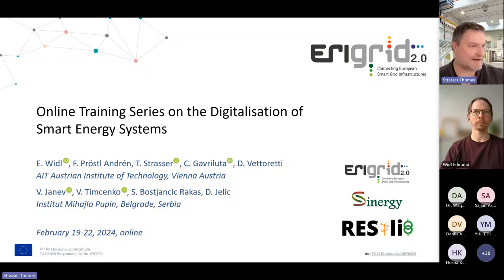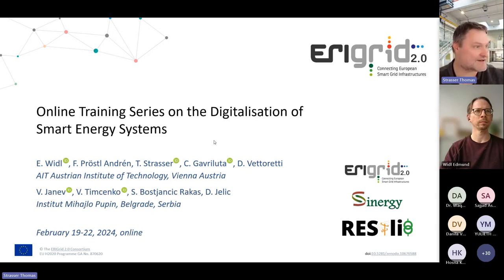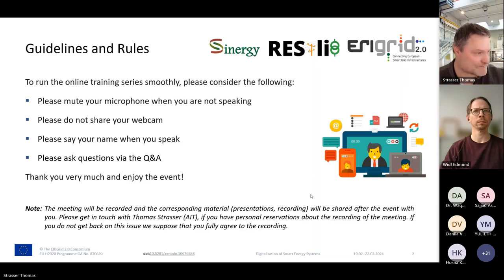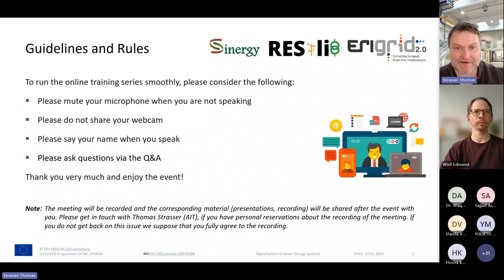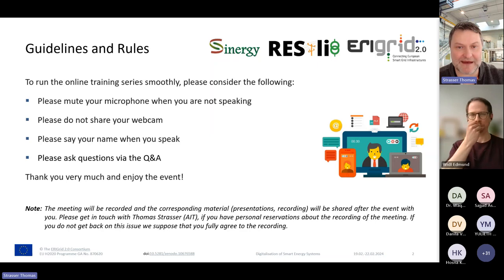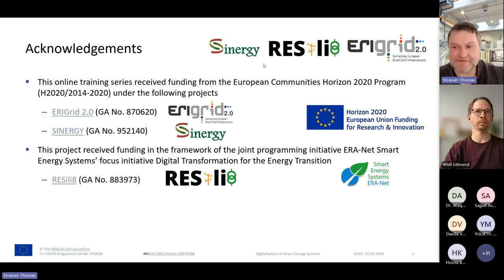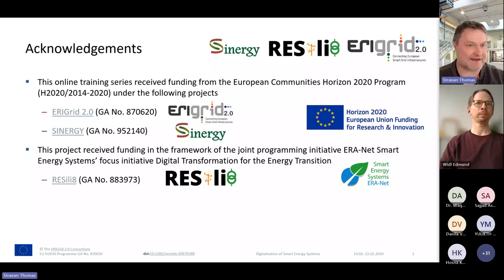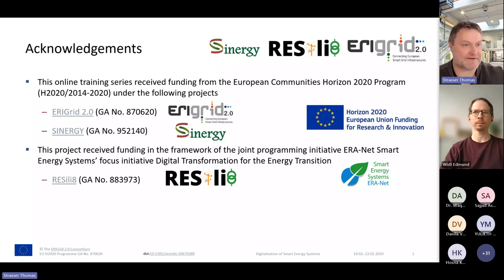Modelling and Simulation of Integrated Energy Systems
Recordings of the first lecture of the "Online Training Series on the Digitalisation of Smart Energy Systems" organised by the European projects ERIGrid 2.0, SINERGY, and RESili8 and provided by E. Widl (AIT Austrian Institute of Technology).